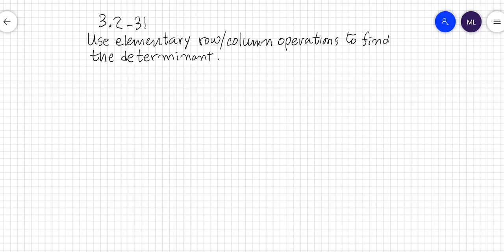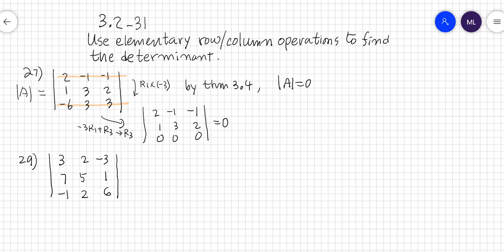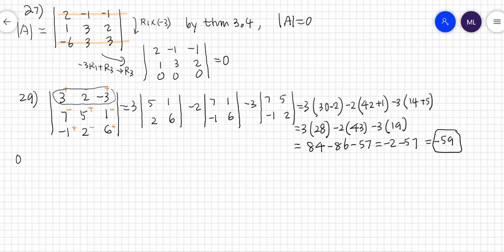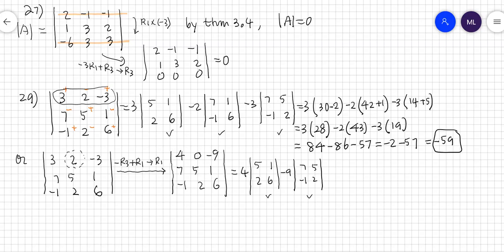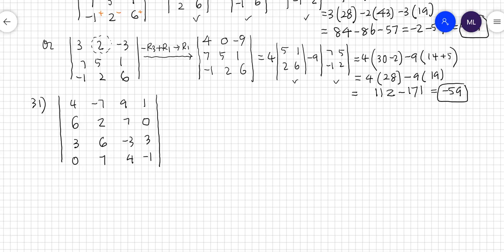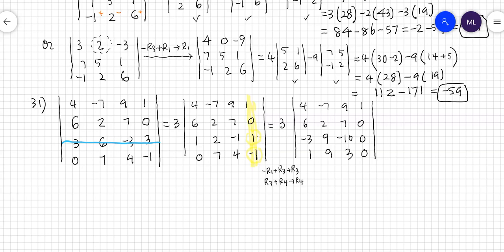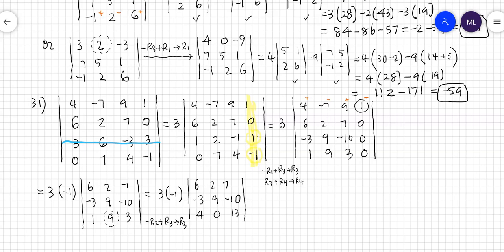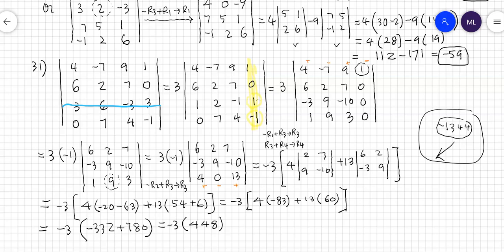3 2 31